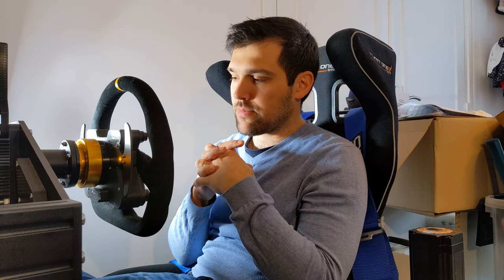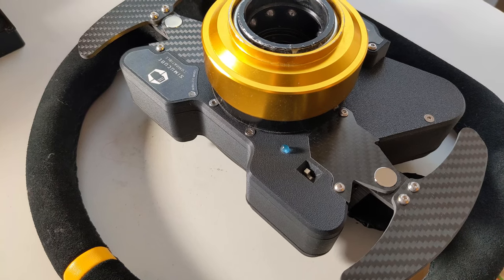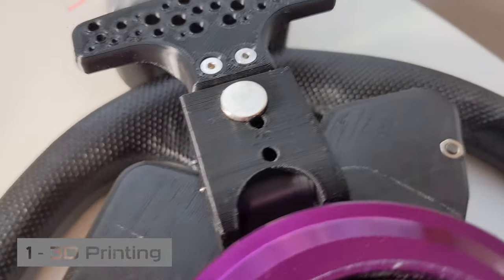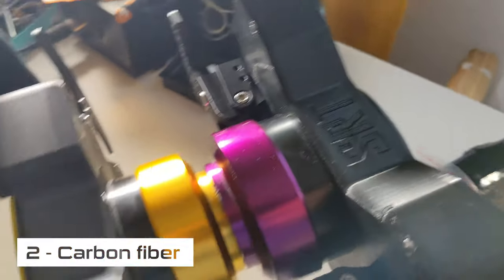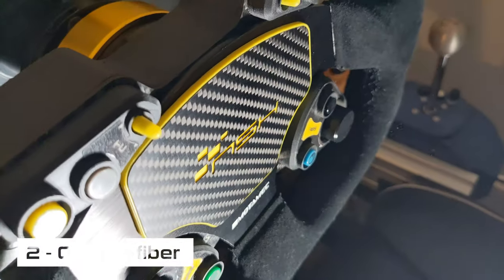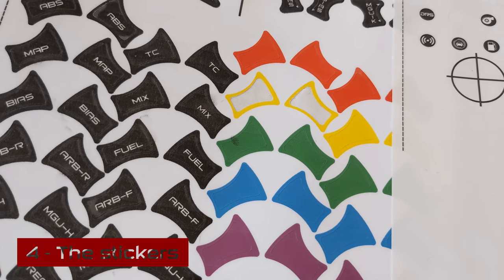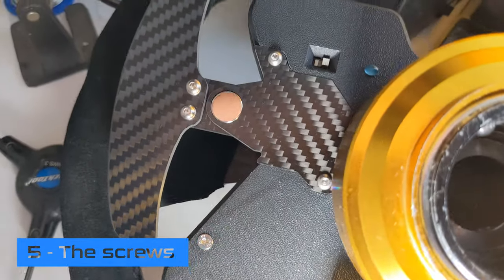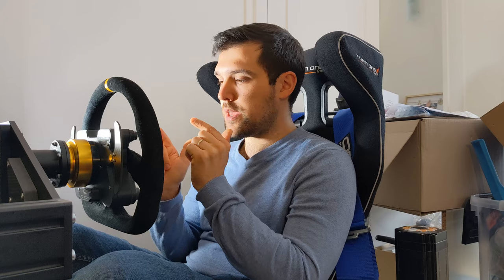Make a DIY Steering wheel, a good idea ? SRT button plate vs NSH Racing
Comparison of a commercial button block and a DIY one. By the way, I don't recommend "D" circles, I might as well use a round one that will allow to do everything: GT3, rally, drift etc... On the DIY, it's a Chinese steering wheel that I've had for years. It's a bit of a kooky tuning wheel, but it's good enough to do the job and it's wear-free (as well as being comfortable).

A👍it costs nothing, and it's always a pleasure! 😊

▢                                THE RIG                                       ▢
   Rig: NSH Racing
   Motor base : Simucube 1
   Wheel : NSH Ble or SRT
   Siege : Turn One
VR Headset : Pimax 8KX

○○○○  ○○○○                Computer                   ○○○○  ○○○○
Processor: Intel I9-9900k
  Graphic Card: Nvidia 3080 ti FE
Ram : 16 Go DDR4 3600Mhz Corsair
Motherboard: MSI Z390 Gaming Edge AC